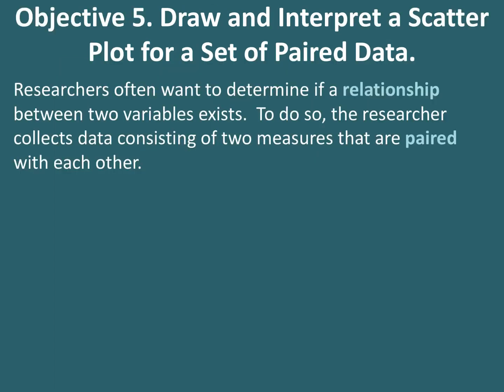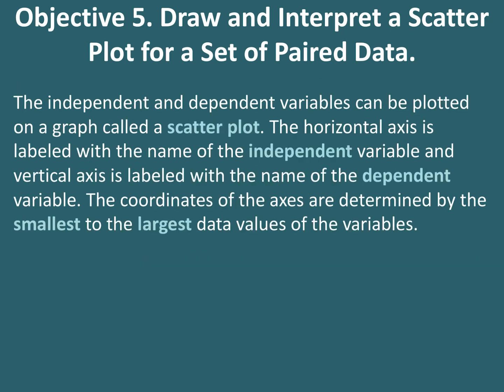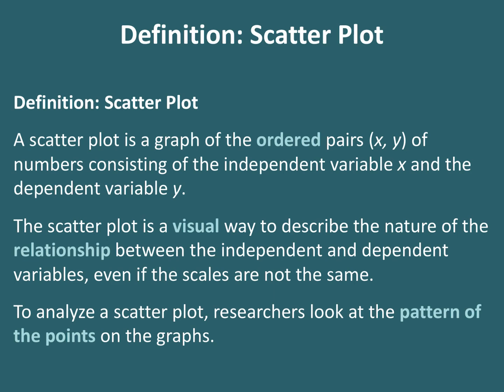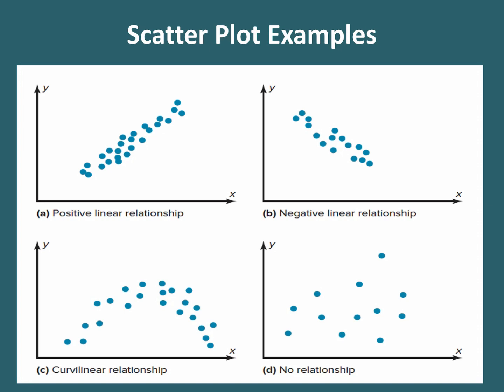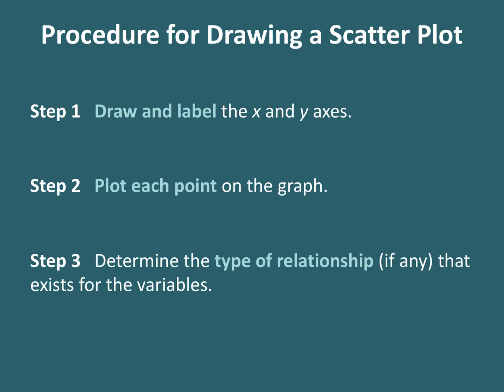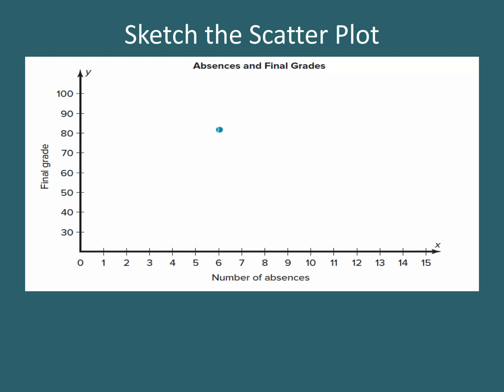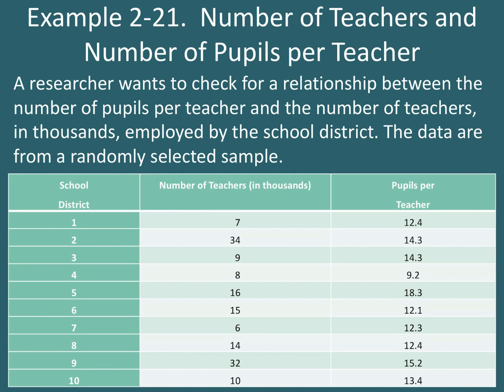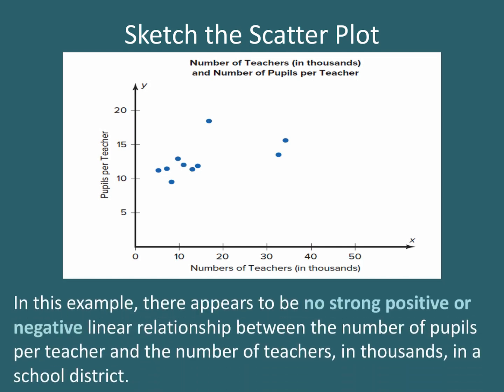2 Section 4 Paired Data and Scatter Plots